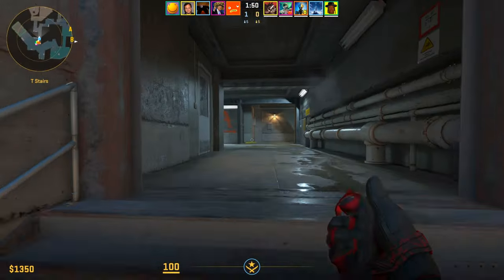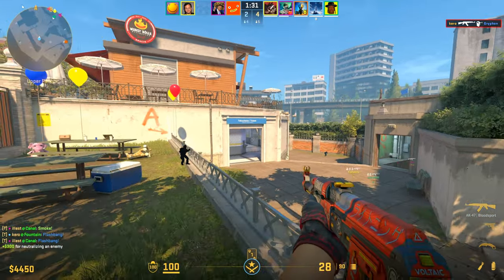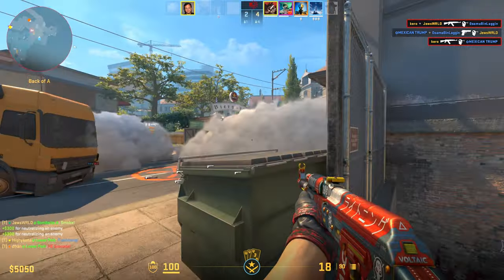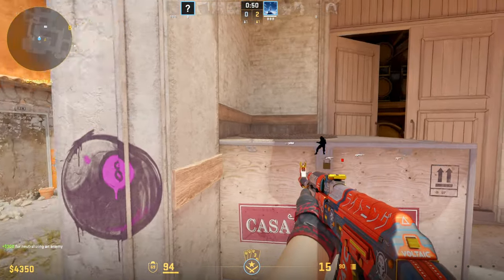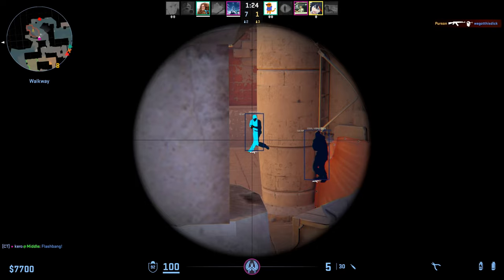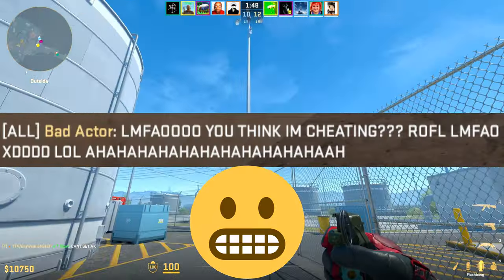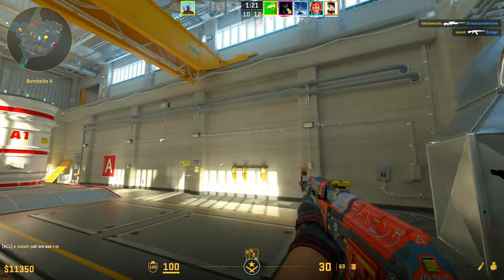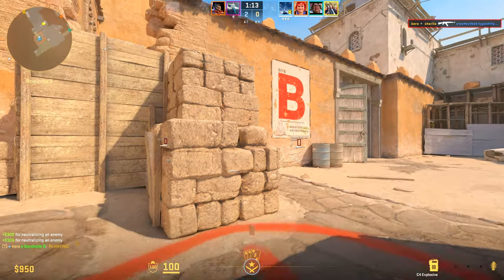How to Closet Cheat in CS2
A guide on how to closet / legit cheat in CS2 ^_^